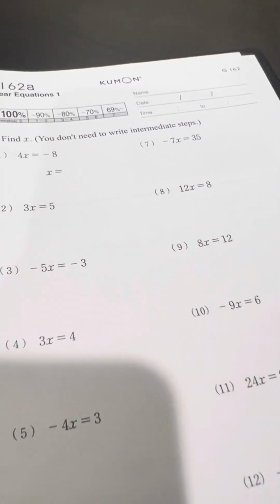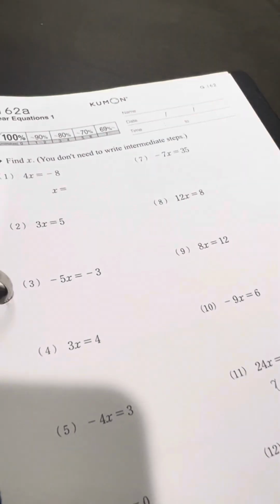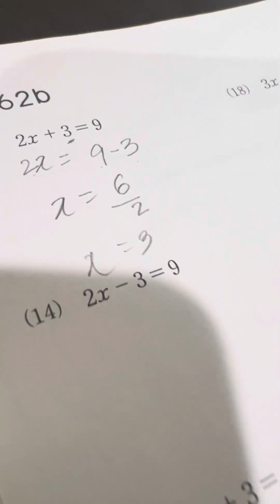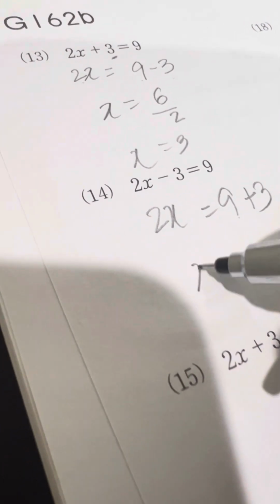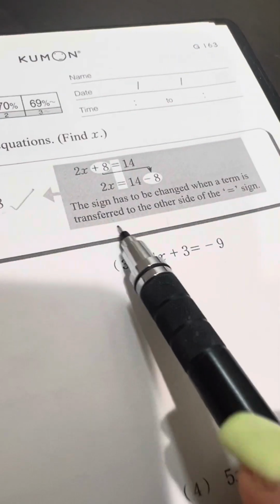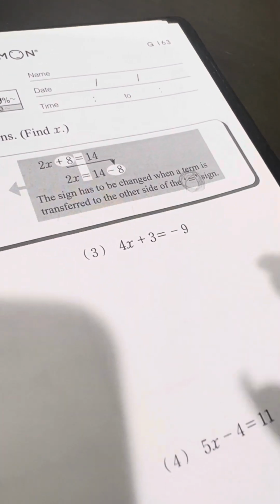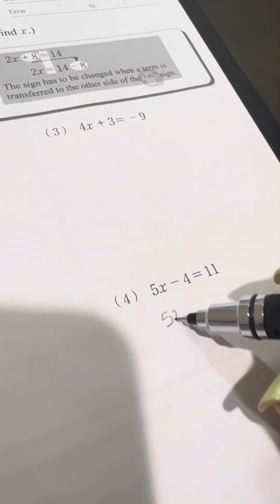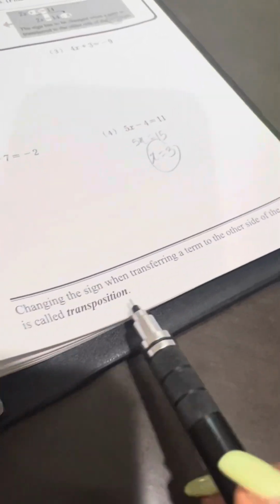May 8, 2024